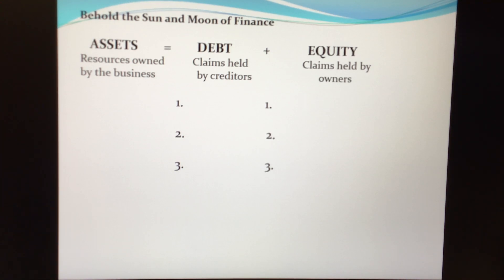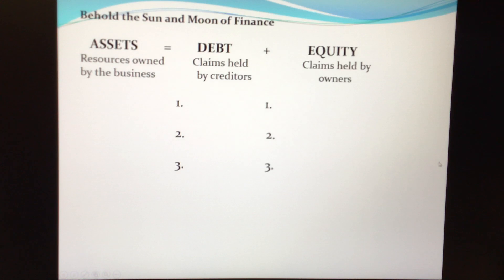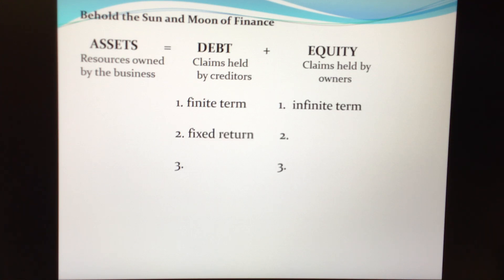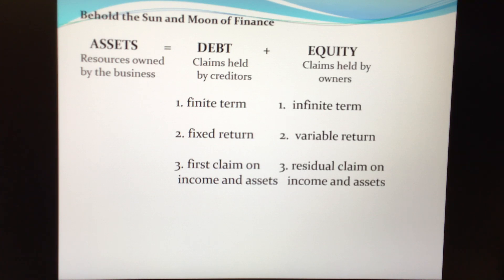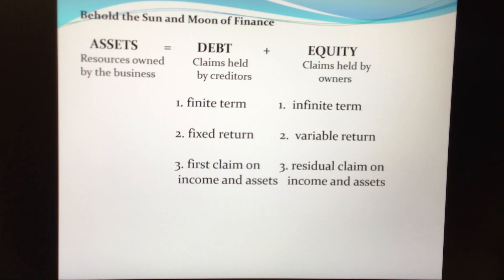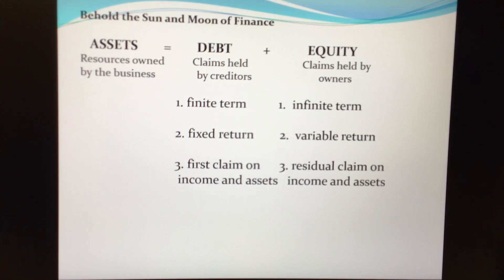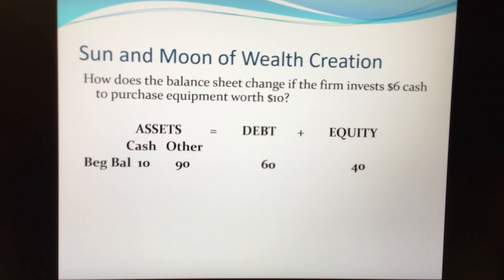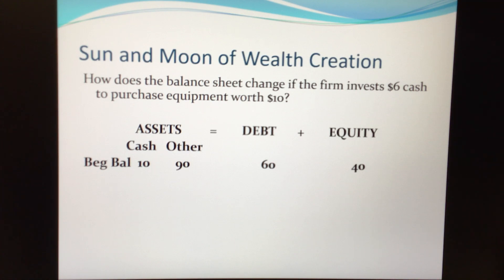Introduction to Managerial Finance, pt 2/3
Second in the series for .managerial Finance at Harding University.